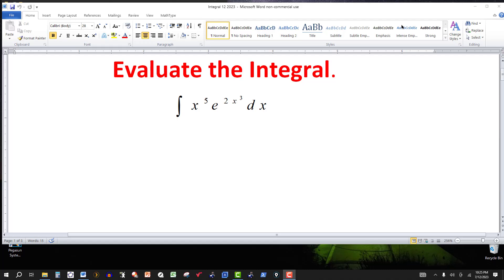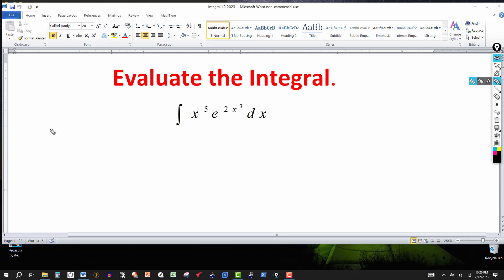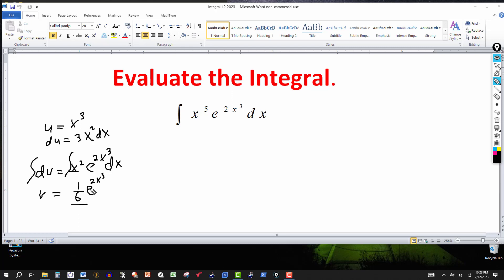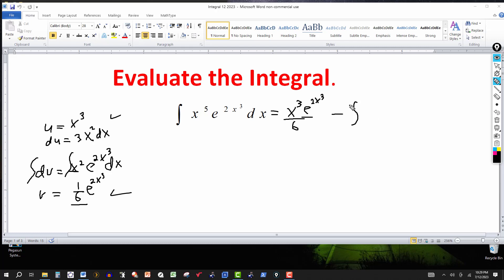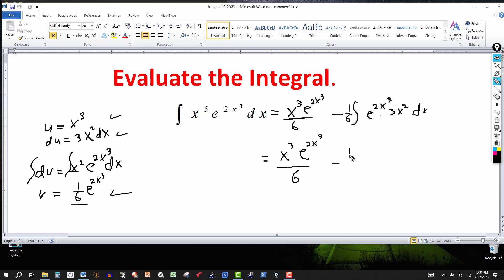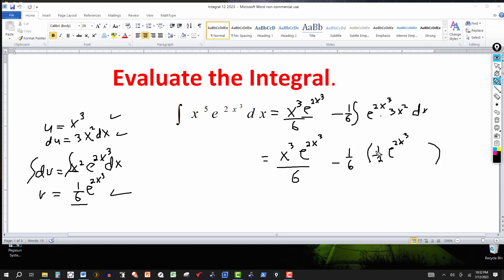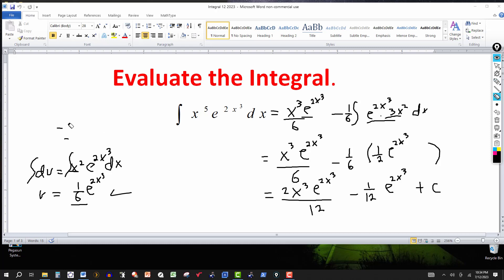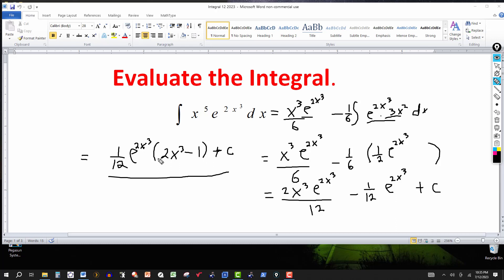The Integral of x^(5)e^(2x^3)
In this video tutorial, we evaluate an indefinite integral involving an exponential and a factor of x^5.